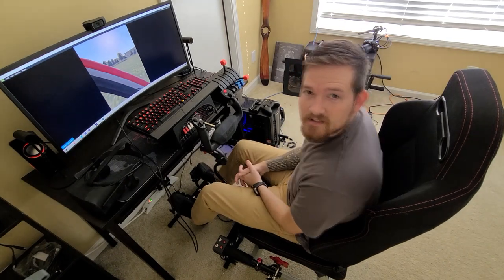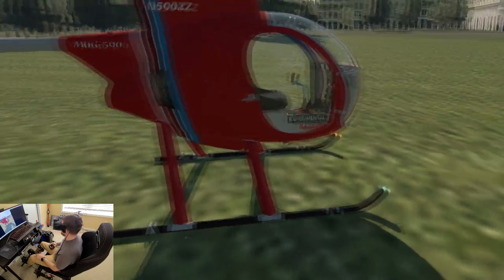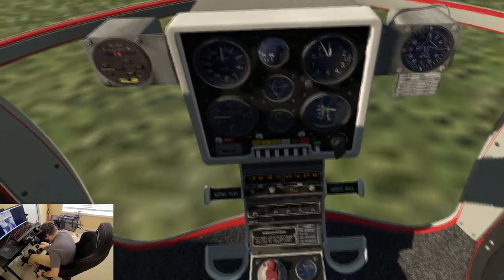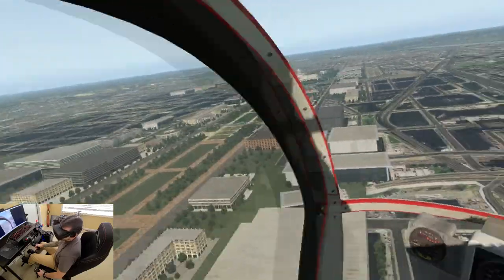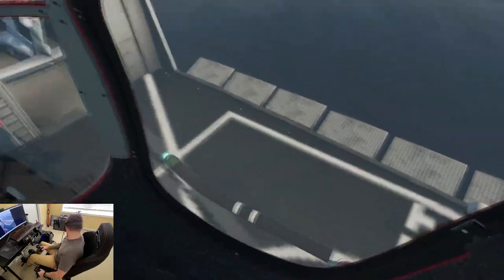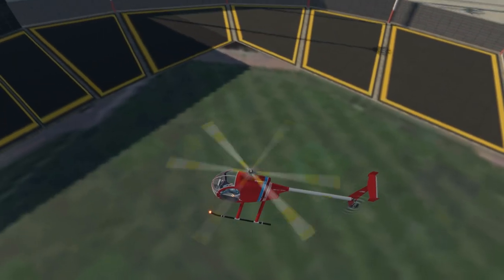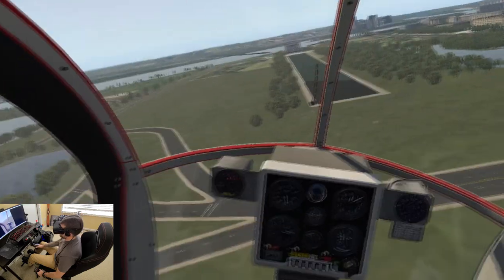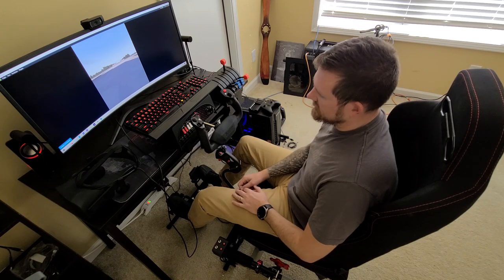VSKYLABS Mini 500 | VR | Hamby Aero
Link to Mini 500